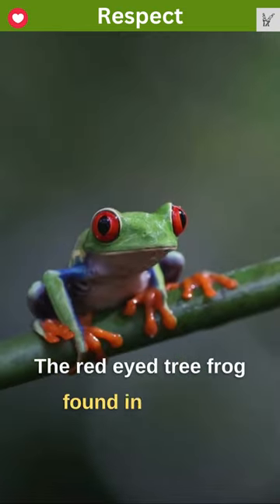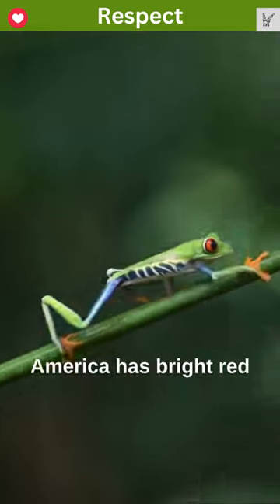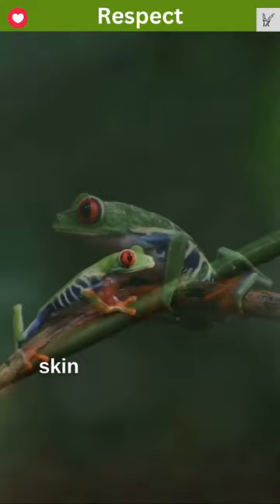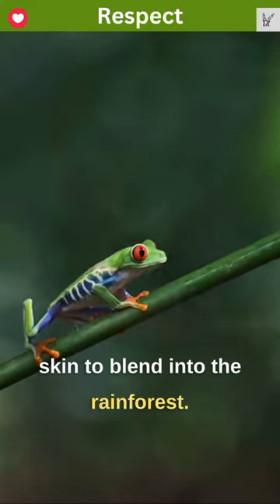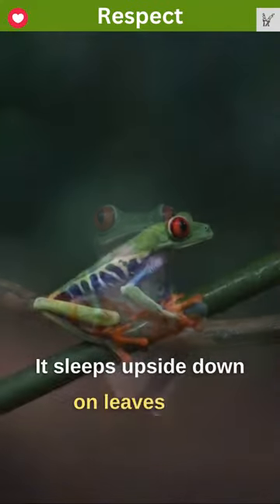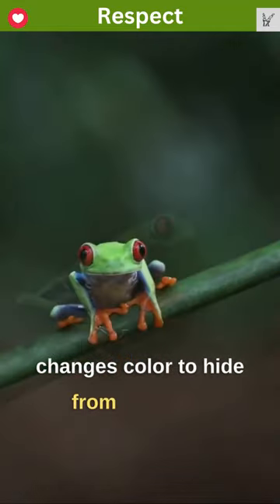Red eyed Tree Frog Nature's Colorful Masterpiece |These Red Eye Tree Frogs Are The Cutest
The Red-eyed Tree Frog is an arboreal wonder with a sticky toe pad, enabling it to cling to leaves. It has a unique call and uses its vibrant colors to communicate and ward off potential threats. Its diet consists of insects, making it a valuable contributor to ecosystem balance.